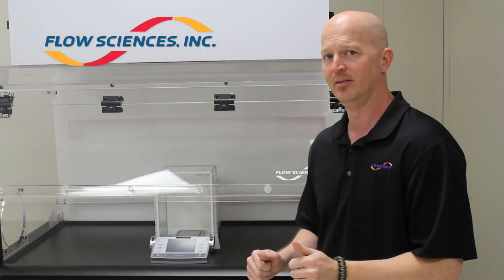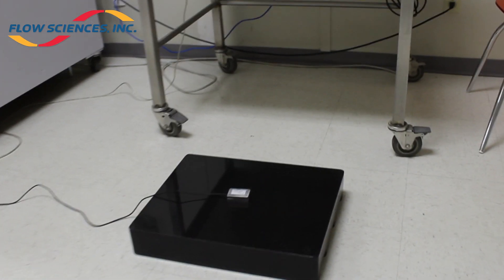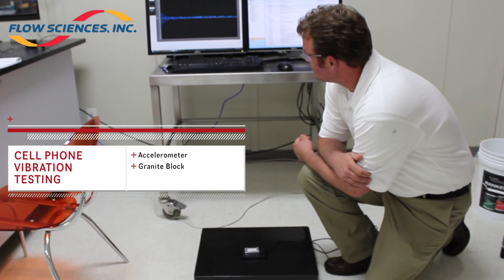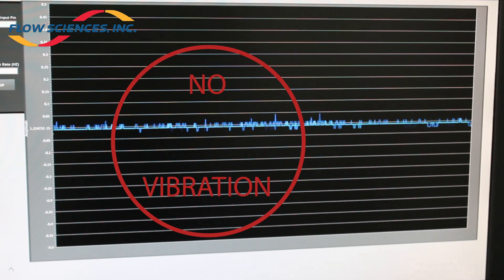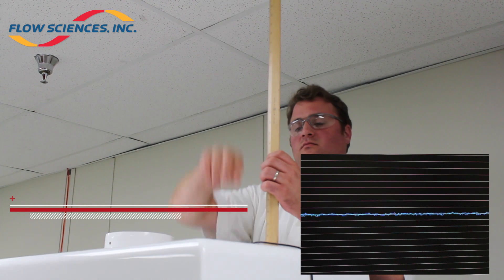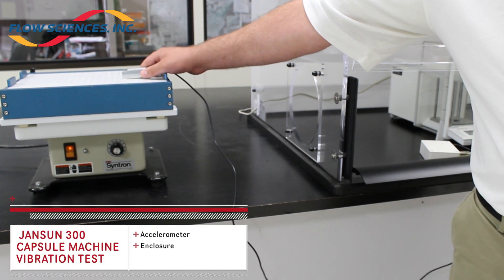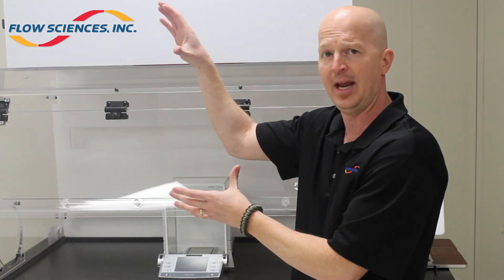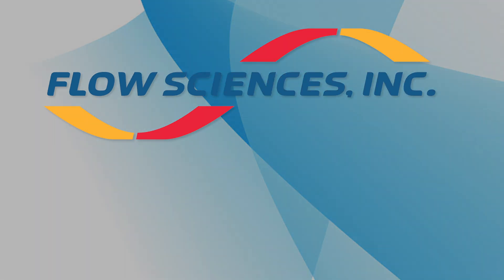Flow Sciences Vibration Testing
Flow Sciences Inc. performed vibration testing on a standard enclosure to replicate a workspace environment and see if the vibration from the fan or from another machine on the work table would affect a balance inside of the enclosure. It was proven that there was no detectable vibration inside of the enclosure as well as no vibration on the table beside the enclosure. Flow Sciences engineering controls have allowed for full balance stability and dampening of vibration.